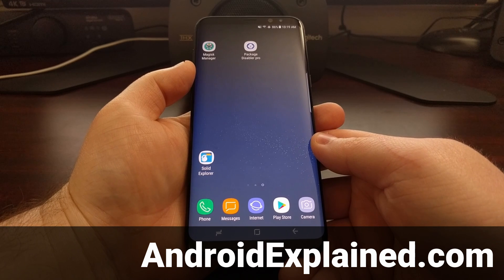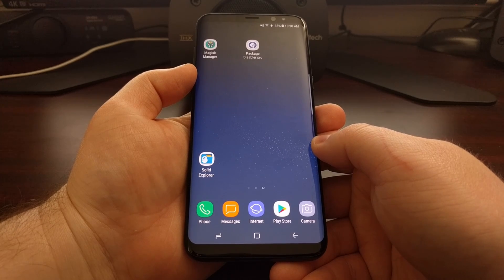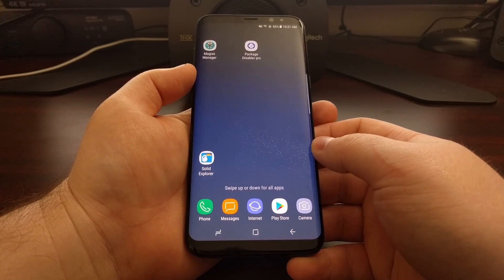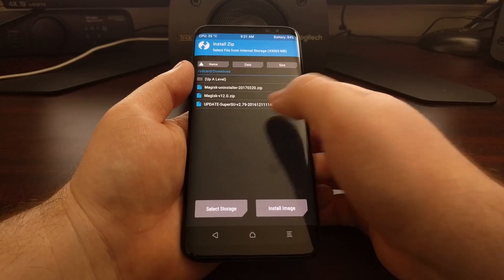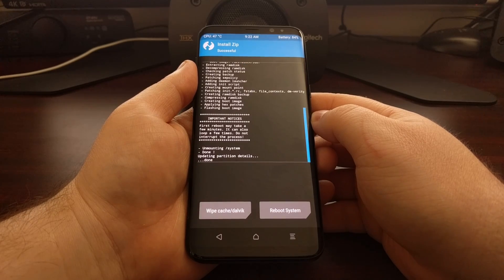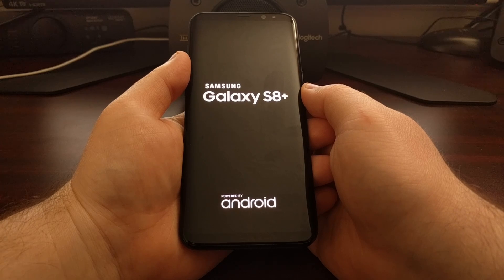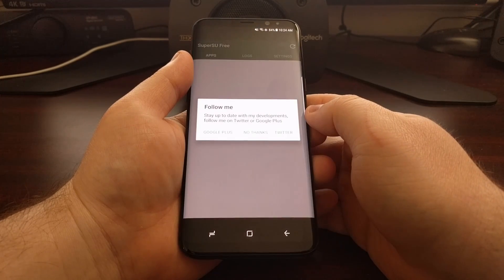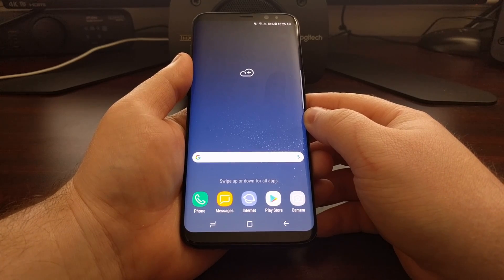Galaxy S8 & S8+ | How to Root with SuperSU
Once you have the bootloader unlocked and a custom recovery installed, you can follow these steps to root the Galaxy S8 and Galaxy S8+ with SuperSU.